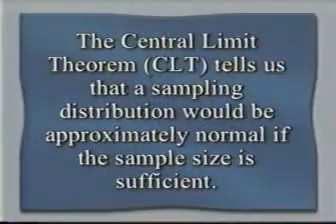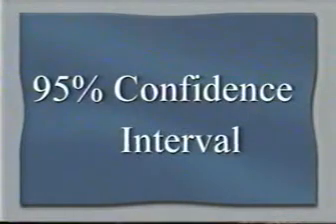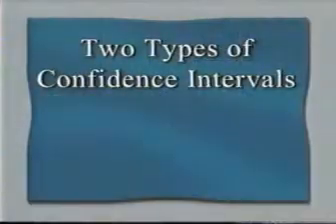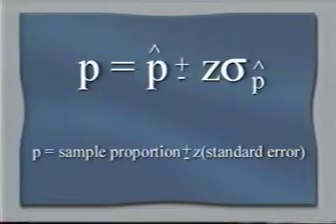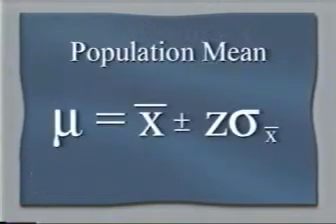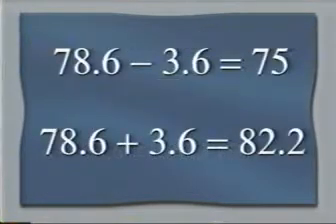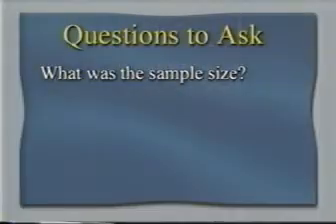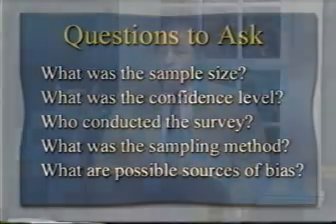L23 Surveys And Confidence Intervals